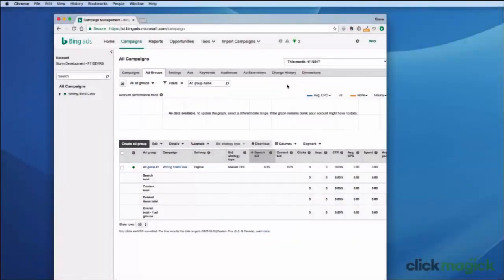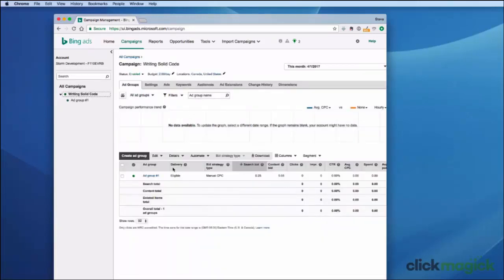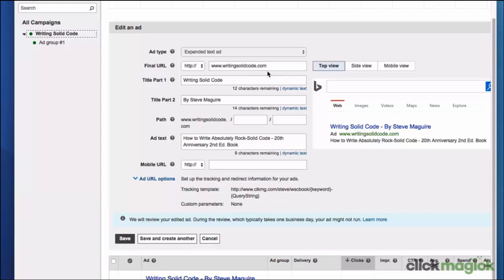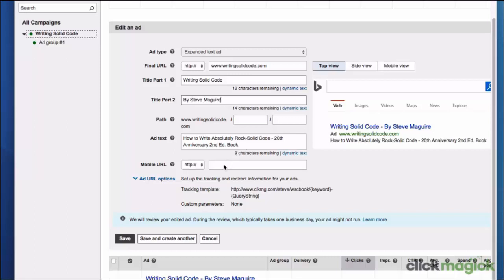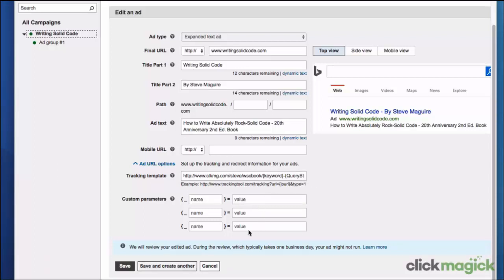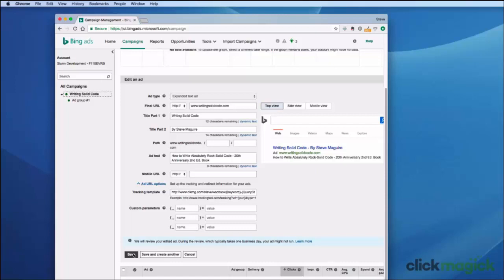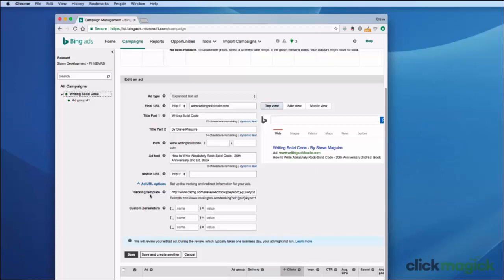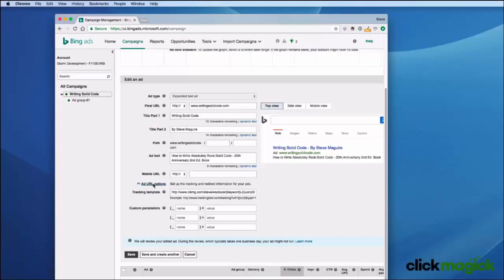Using Bing Expanded Ads with ClickMagick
It's the next-gen click tracker, rotator and link manager

  that not only tracks all your clicks ...

    ... but it makes them an average of 56% more profitable!

     There's nothing else like this out there. Check it out